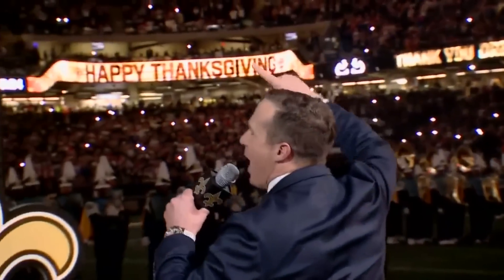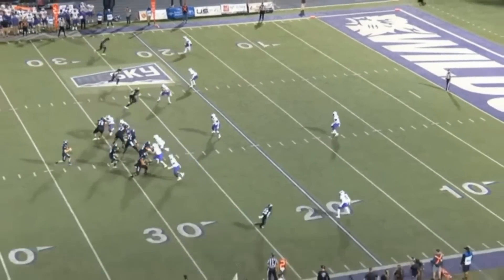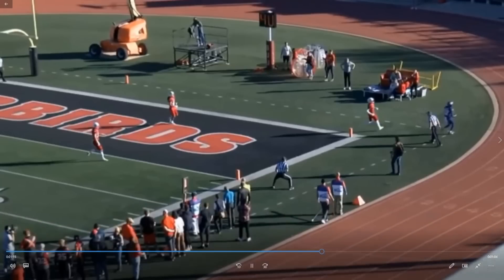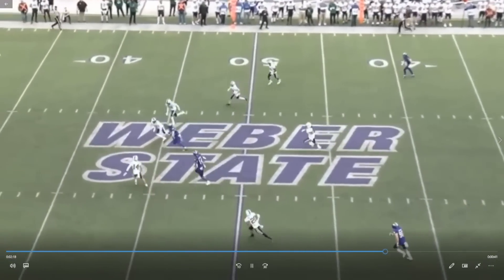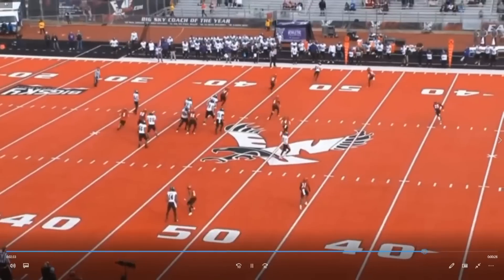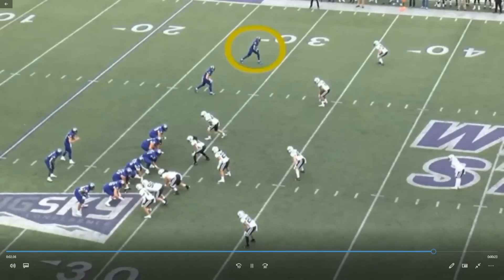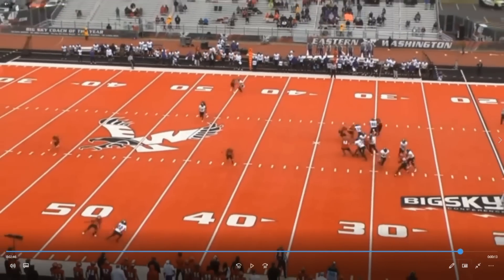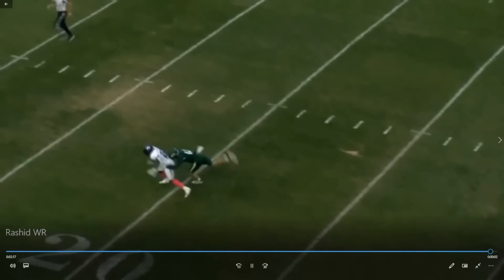The Steal of Undrafted Free Agency |Rashid Shaheed New Orleans Saints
Part II

WELCOME TO THE TRAGEDY!

Would LOVE Your Feedback BELOW!